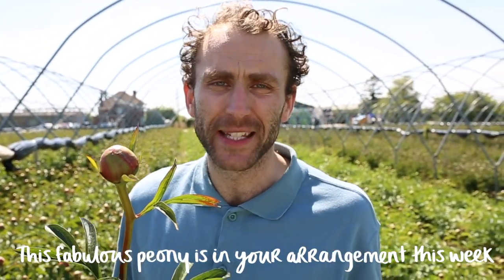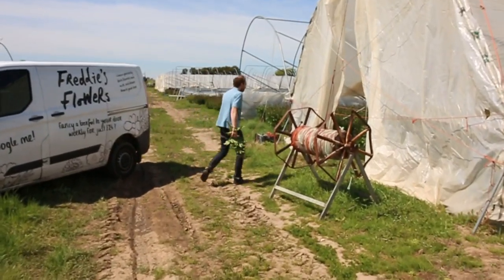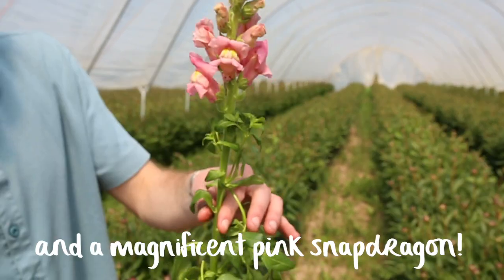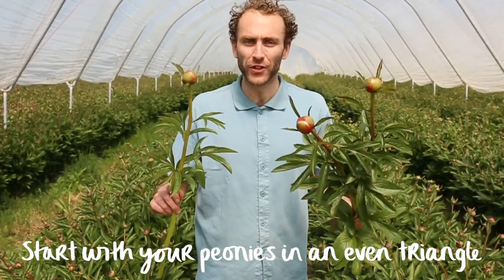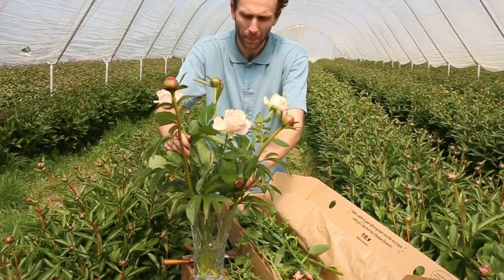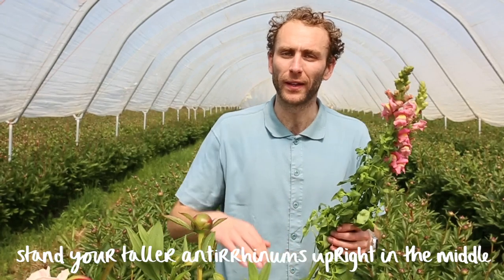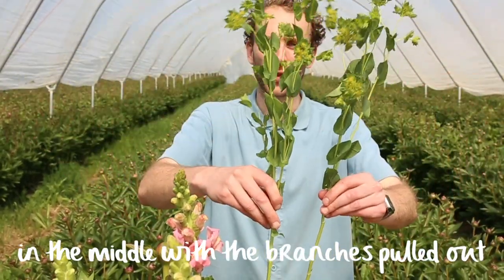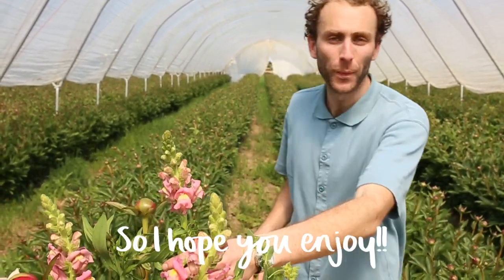The music of the Fairies! How to arrange: Jules Ellie peonies, Roses, Snapdragons, Alstro, Bupleurum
Whilst arranging this bunch, let yourself be transported to the magical world of Shakespeare’s imagination! A place where anything is possible. Where brave peonies fight off strong snapdragons and bupleurum conjures up plans to make Athena roses fall in love with him. Let your thoughts run wild when arranging this bunch!